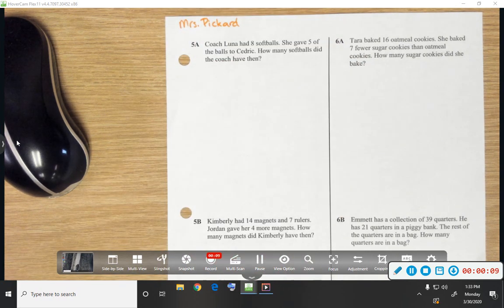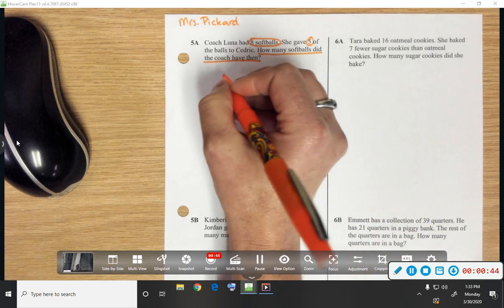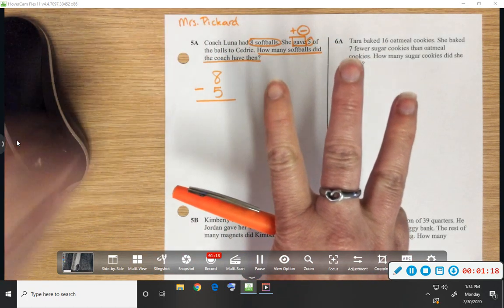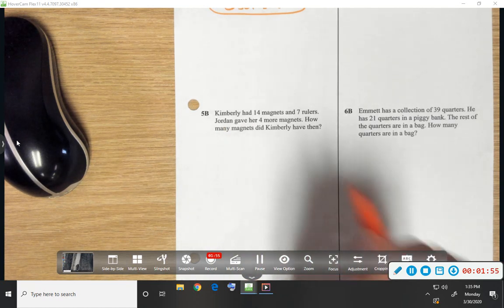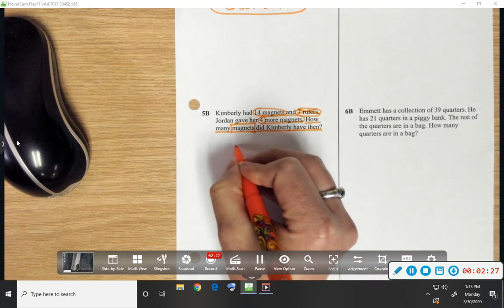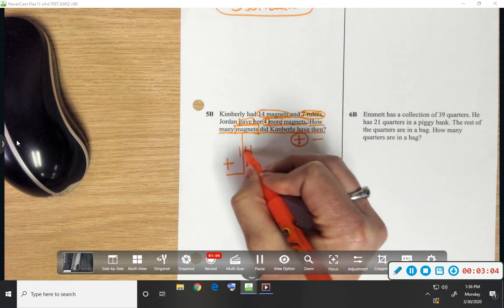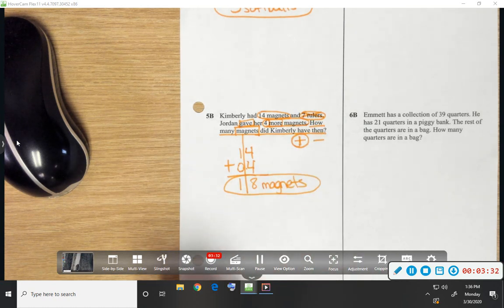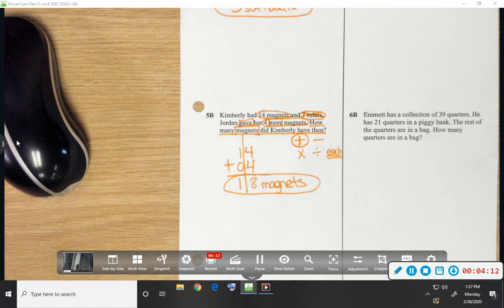Add or Subtract word problems